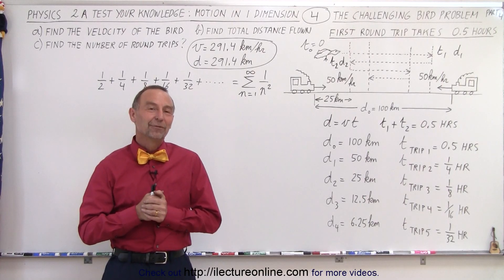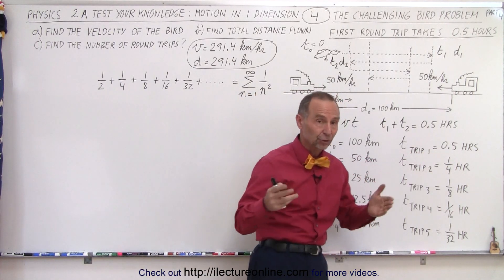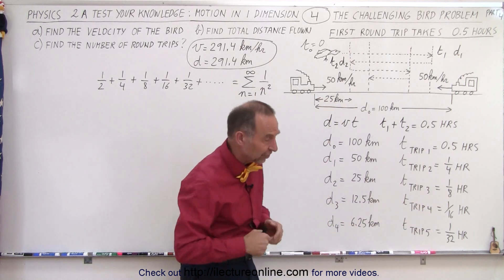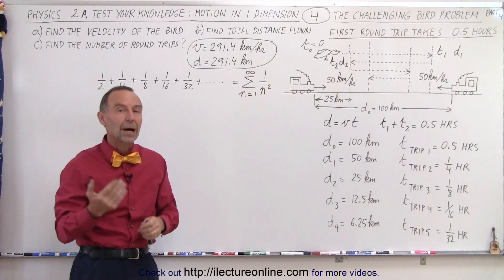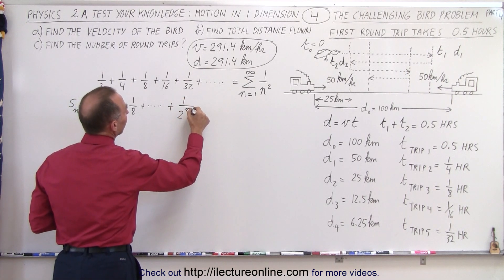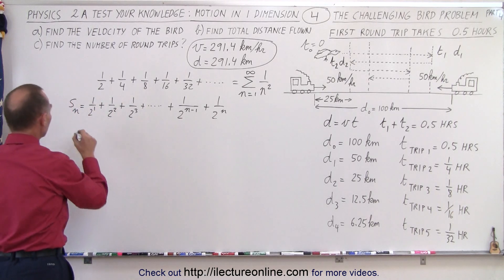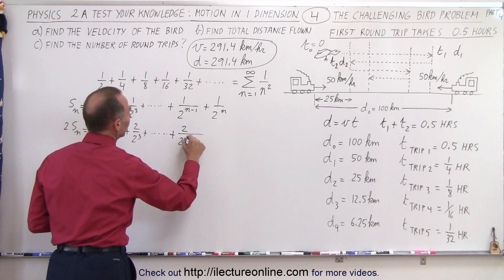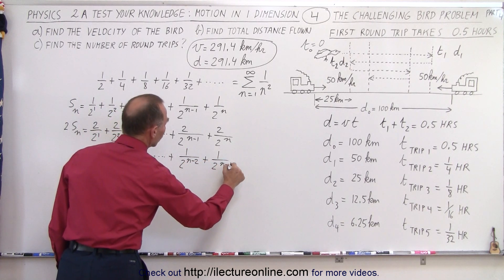Physics: Ch 2A - Test Your Knowledge: Motion in 1-D (4 of 10) The VERY Challenging Bird Problem: 4/*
We will mathematically proof how is it possible for the bird to make infinite trips.

Next video in this series can be seen at: